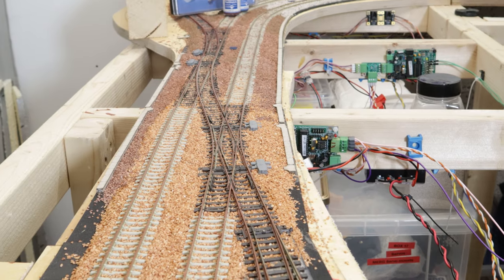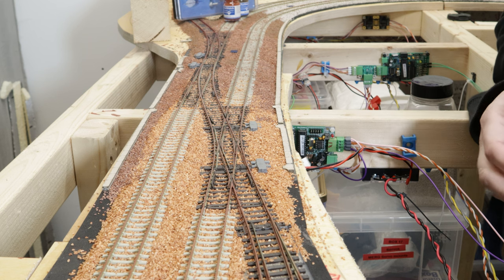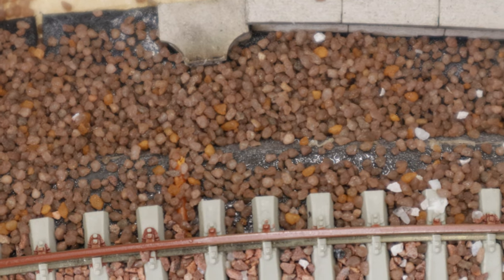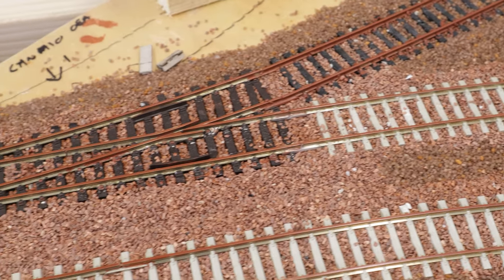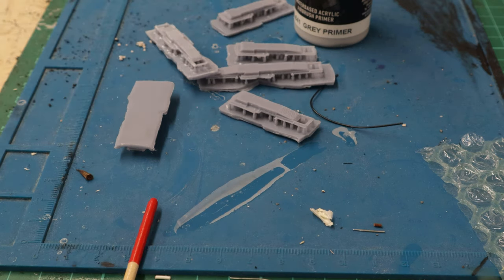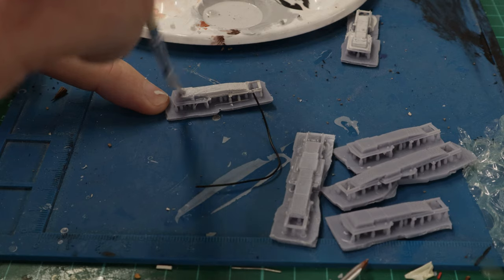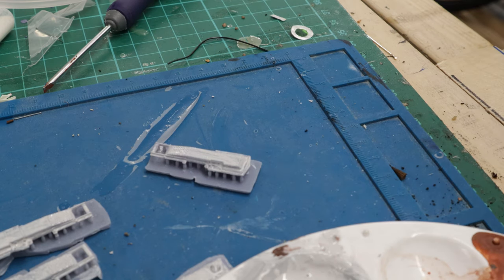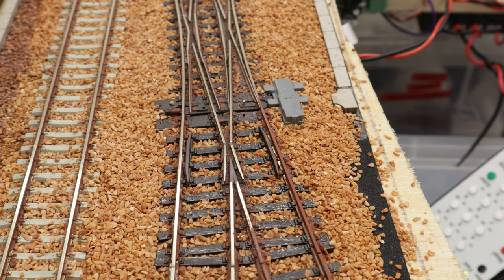Building a Model Layout in the Garage - Part 39 - Track weathering.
This video is showing the progress on the track weathering, in particular, the rusting of the rail tracks.

Chapters
0:00 Intro
1:07 Ballast Magic issues
2:14 Applying the paint.
2:39 AWS Ramps
4:40 Rubbing Down and issues
5:32 Testing Track Voltage.
6:33 37's Running with CMX Cleaner

Ballast Magic = htp://t.ly/NEwR